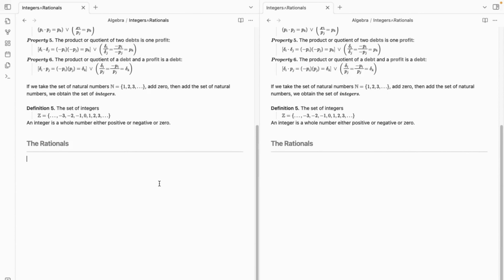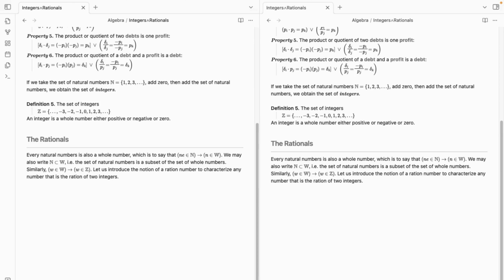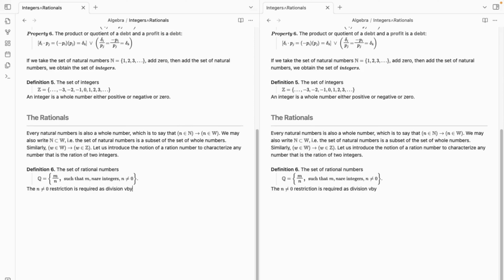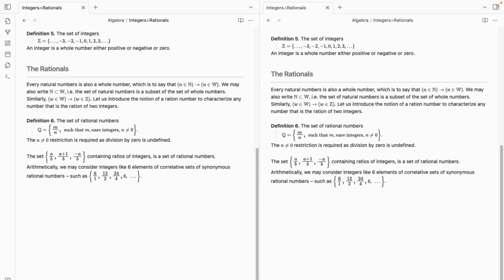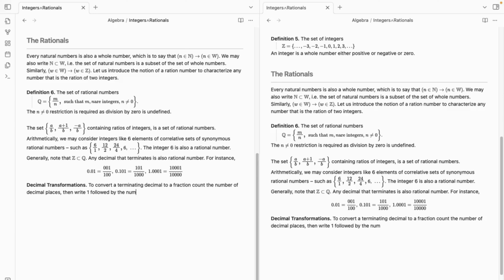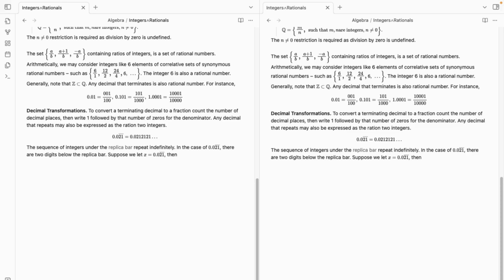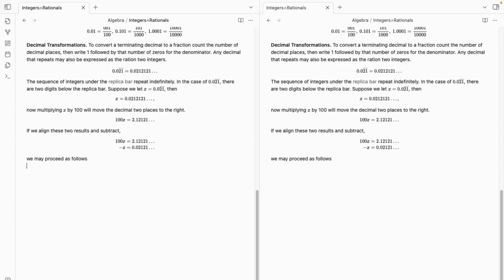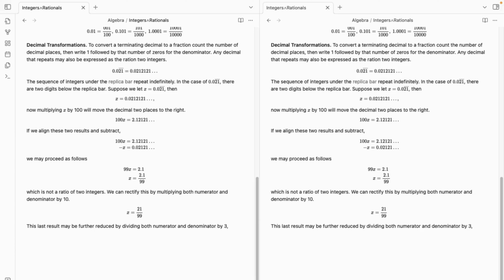Computations in LaTeX | The Rational Numbers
A continuation of the basic number systems in LaTeX | Obsidian